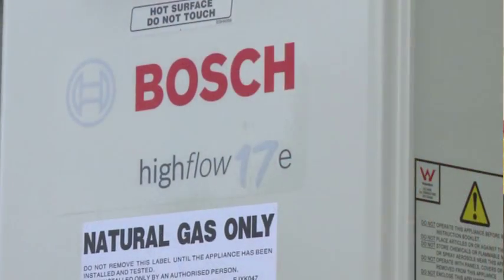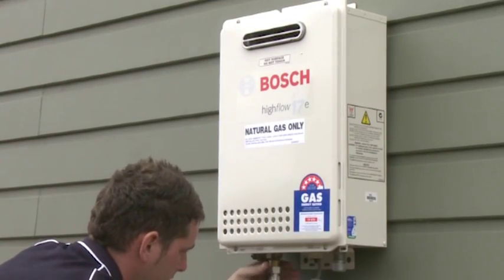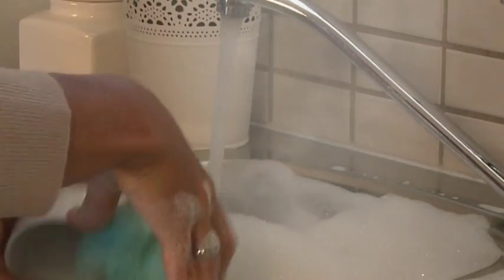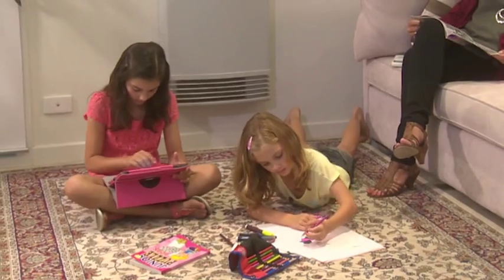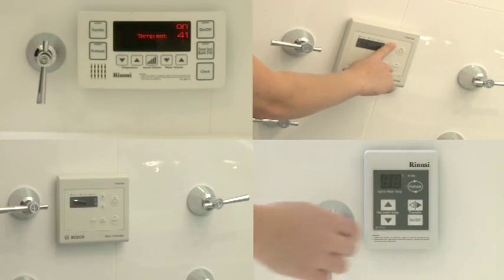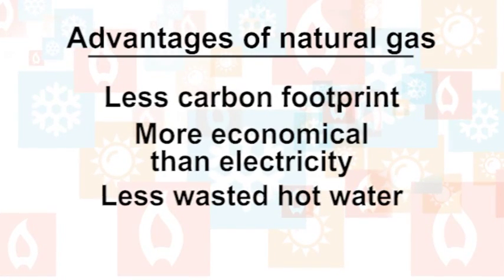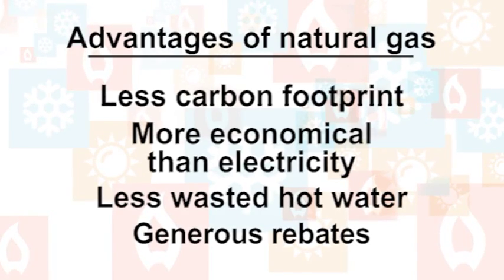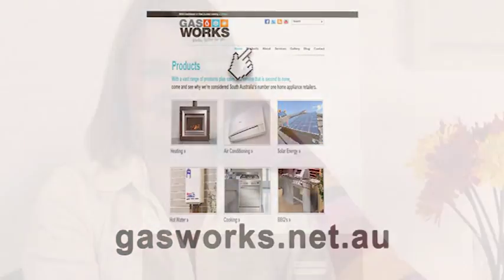Better Living - Why should I buy a Continuous Flow Hot Water system?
Looking at a new hot water system but not sure what to install? See why a gas continuous hot water system can give you hot water on demand while also saving you money.

Transcript:

Hi and welcome to better living. In this episode we take a look in more detail about Gas continuous flow hot water systems and why there are so popular.

As we mentioned in our previous program with the continuous flow hot water system you only heat the water you need at the time. Unlike the traditional tank system which heats water and then store it in a tank. Now this is generally done overnight but of course as time goes by the water loses temperature and requires re heating thus using more power to maintain its temperature.

Now you would have to think that these continuous flow systems run more economically than the old tank system and they do. Add to this they run on natural gas which means they are cheaper to run and create less green house gas emissions so they are better for the environment too.

Today's systems come from market leader such as Bosch and Rinnia and are extremely efficient and effective, unlike the old instant hot water systems these are state of the art design and functionality.

One of the best features of these units is the controllers. The controllers have the capability for to determine the temperature that comes out of the tap. Now that is great for those who like their showers hotter or cooler that someone else, but it can also prevent the sensitive skin of children from getting burn from hot water.

You can have more than one controller, say for argument sake what you live in a two story house you could have one downstairs and another upstairs or in multiple bathrooms and that's what makes these units so versatile.

So let's sum up. They run on natural gas which leaves less of a carbon footprint, they are more economical than electricity; there is less wasted hot water and now here is the really exciting part. There are generous rebates offered to those who change from electric systems to natural gas systems, so it's save, save, save and don't we love that.

Now whether you are replacing an existing unit or building a new home a natural gas continuous flow unit is the go. So drop into a Gasworks Showroom and have a chat with one of the gas specialist staff and see if a gas continuous hot water system would suit you and of course the Gasworks website has a lot of information too. Until next time I'm Karen Prater for Better Living wishing better living.